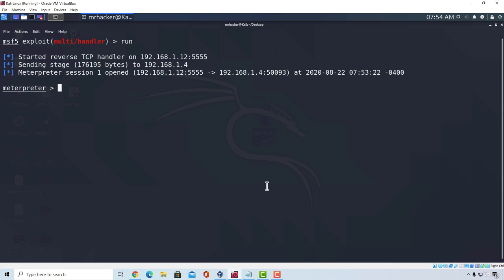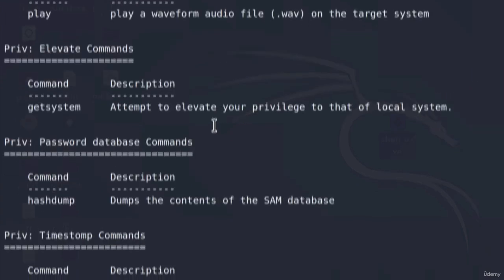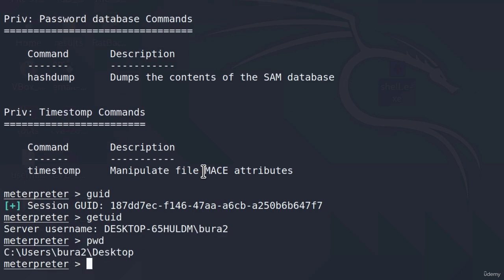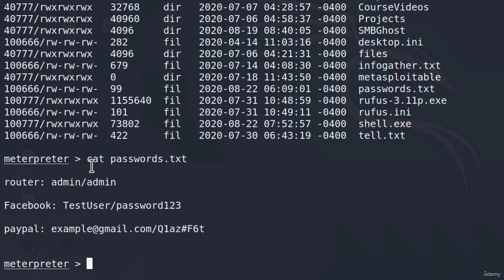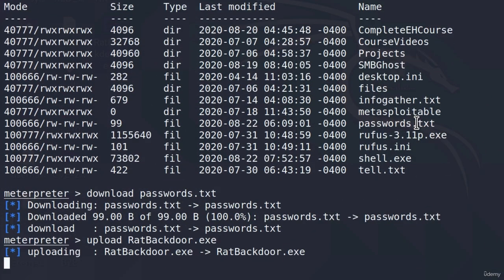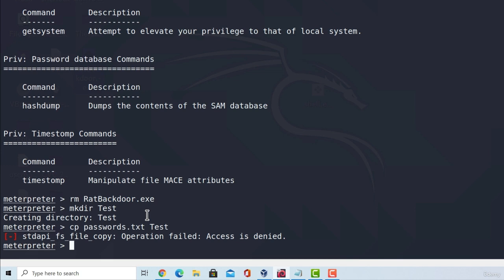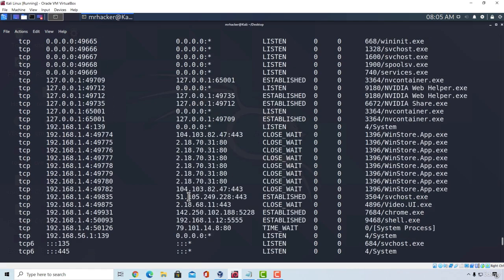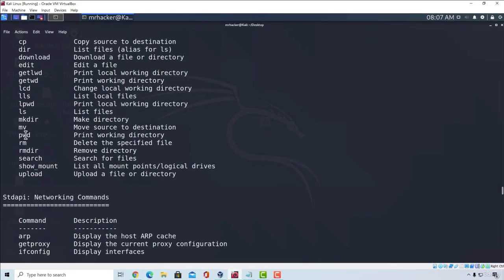Meterpreter Basic Commands Part 1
🚀 Meterpreter Basic Commands Part 1! Learn the essential Meterpreter commands used in Metasploit for post-exploitation, system navigation, and gathering information in a controlled cybersecurity lab environment. Perfect for beginners in ethical hacking and penetration testing. 💻🔐